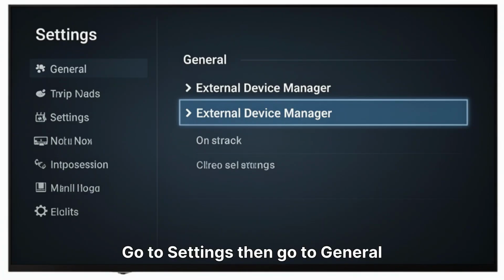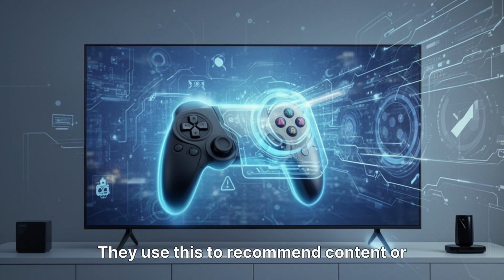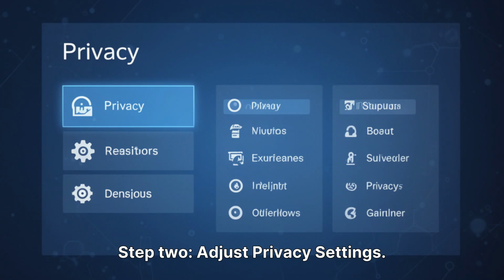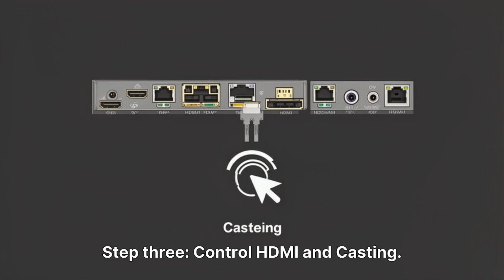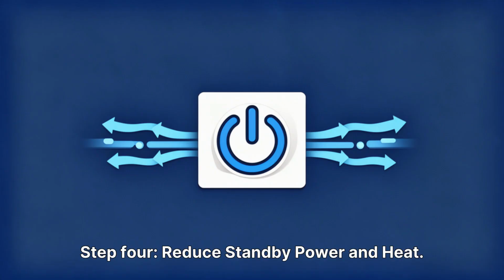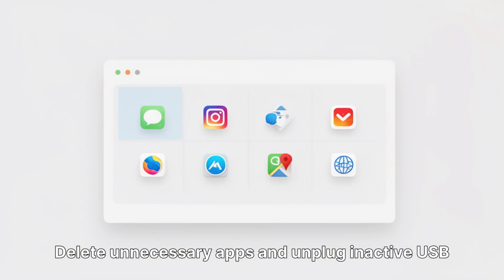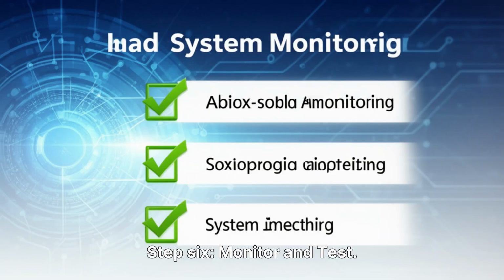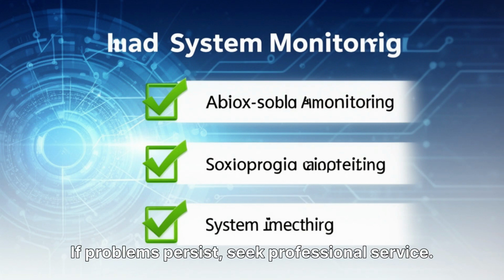Are Smart TVs Spying On You? What Americans Need to Know About TV Data Tracking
Are Smart TVs spying on you? Many Americans don’t realize how much personal data their smart TV collects. In this video, we explain are Smart TVs spying on you, how smart TV data tracking works, what information is being shared, and how to protect your privacy at home.

You’ll learn:
✔️ What data your smart TV collects
✔️ How advertisers and companies use this data
✔️ Whether Smart TVs are spying on you legally
✔️ Simple steps to turn off tracking and protect your privacy

If you’ve ever wondered are Smart TVs spying on you, this video gives you the truth, the risks, and the solutions — all in one place. Watch till the end to learn how to secure your TV and your personal data today.